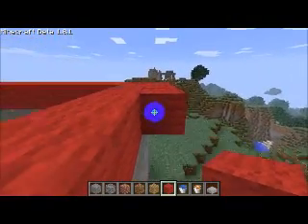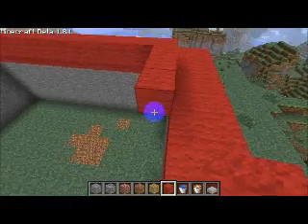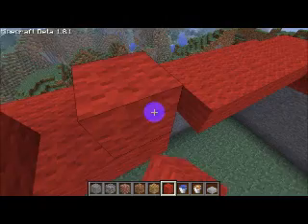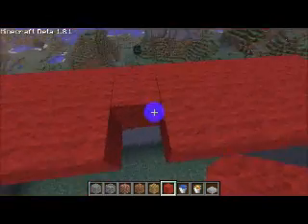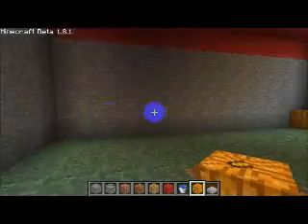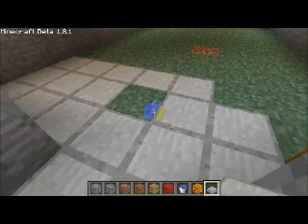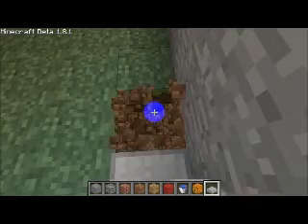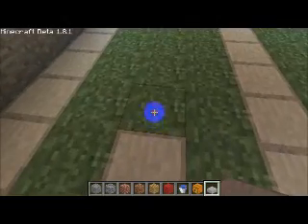LET'S BUILD SOMETHING EPIC episode 2 part 2 MCDONALDS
"McDonalds" build - Continued.